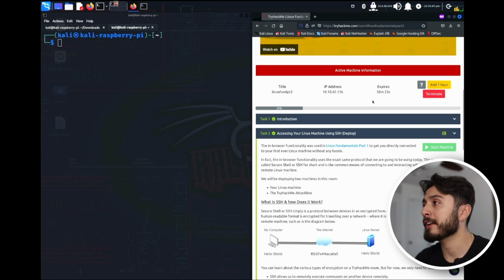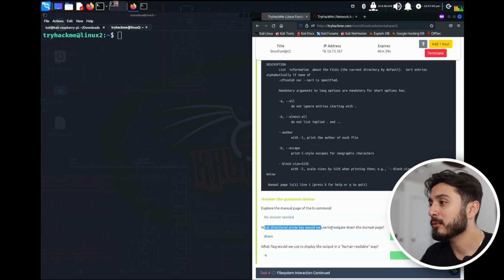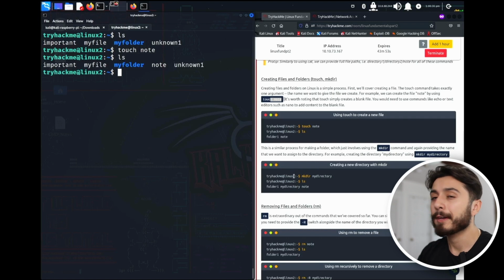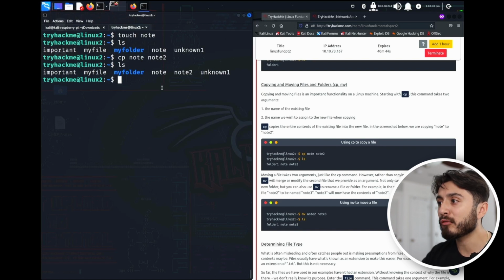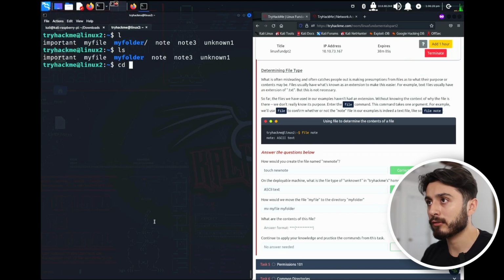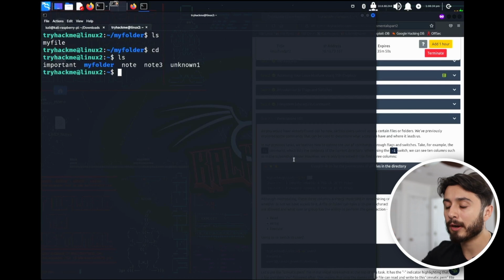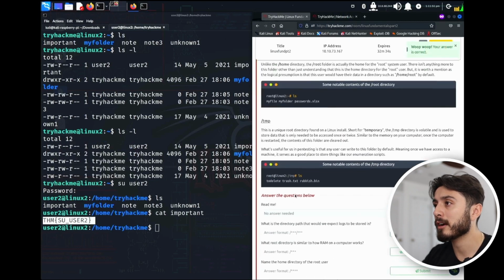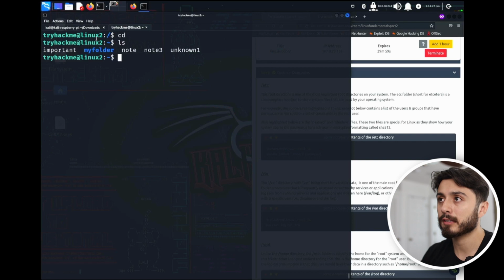TRYHACKME LINUX FUNDAMENTALS PT 2 | WALKTHROUGH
In this video, we'll be doing a TryHackMe walkthrough where I'll show you how to use fundamental Linux commands in the Terminal. Whether you're a beginner or an experienced user, knowing how to use these commands is essential for navigating and managing your Linux system. I'll explain what each command does, how to use it, and provide examples to help you understand its functionality. By the end of this video, you'll have a solid understanding of how to use the Linux Terminal and will be well on your way to mastering the command line. So, grab your favorite Linux distribution, open up a Terminal, and let's get started!

I'm always looking for new topics to cover and I value your feedback.